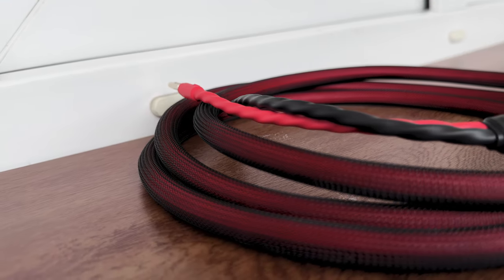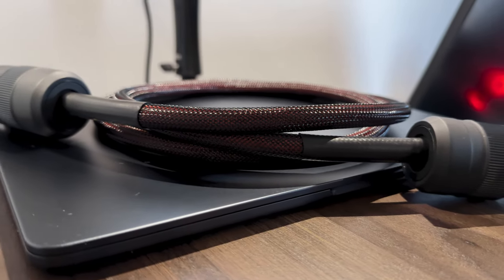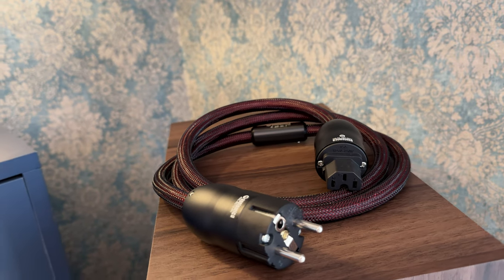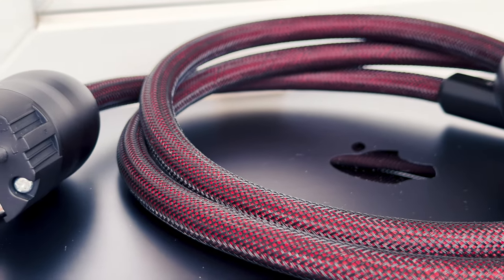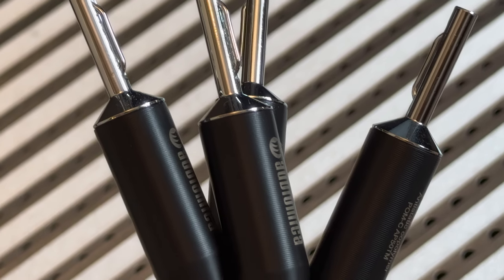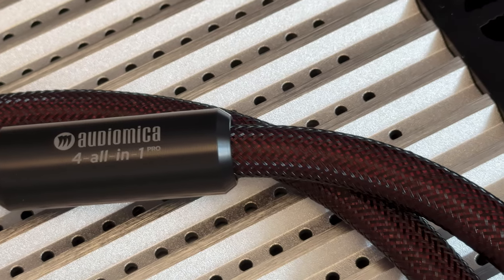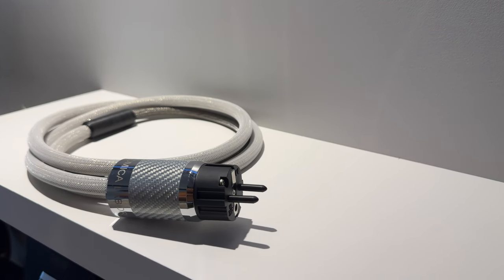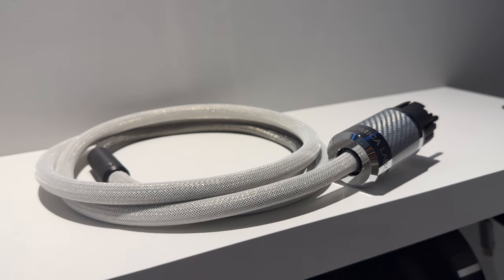HiFi Cable Synergy SOLVED! - AudioMica 4-all-in-1 Cable Set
Synergy in audio is arguably more important than just having random, higher-end components. Without it, you can expect brightness, sharpness, a dull sound, lack of musicality, impact, details, and other unwanted effects. Synergy in audiophile cables also exists.

0:00 Is SYNERGY In Audiophile Components REAL?
0:27 Build Quality (Standard vs PRO, Connectors, Thickness, Mesh Braiding, Flexibility)
3:24 Technical Specification (Materials, Geometry, Shielding, Microconductors)
4:09 Features (POM-C AP50 Antistatic Coupler, Weak Link Effect, Cable Matching)
4:55 Sound Quality (Dynamics, Bass Speed, Cleanliness, Midrange, Detail Retrieval, Tonality)
7:25 Audiophile Grounding Cable (Dynamic Range, Background Noise, OCC Copper, Shielding)